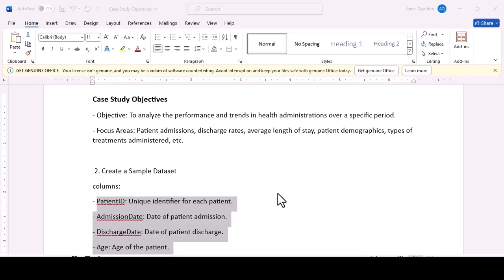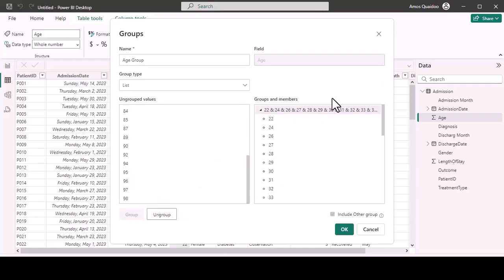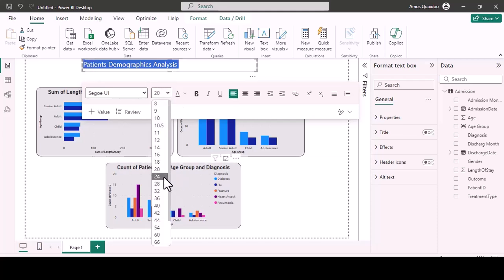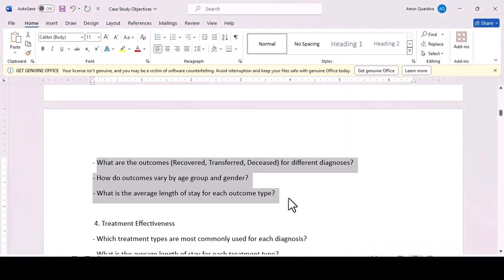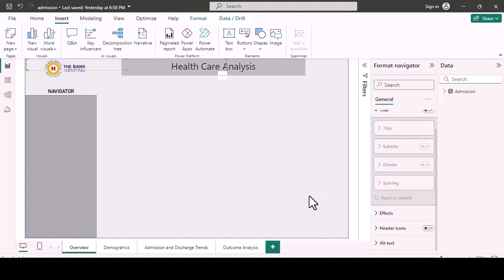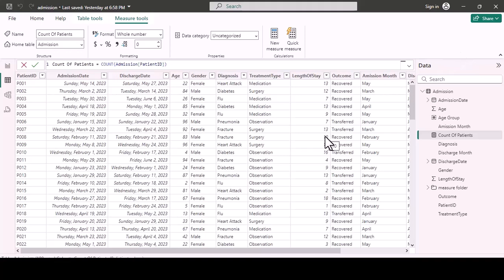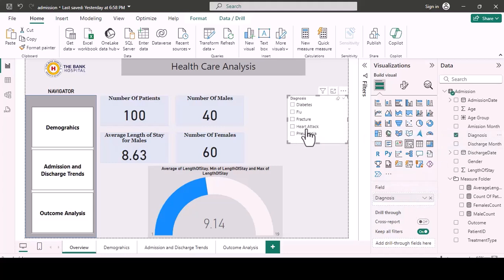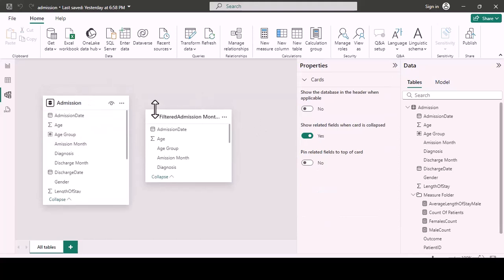Health Care Analysis Project